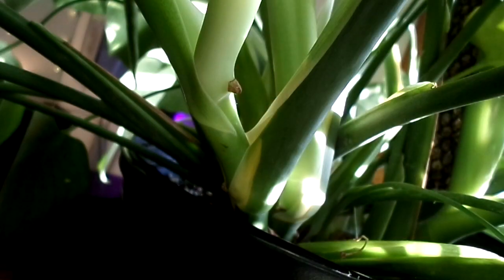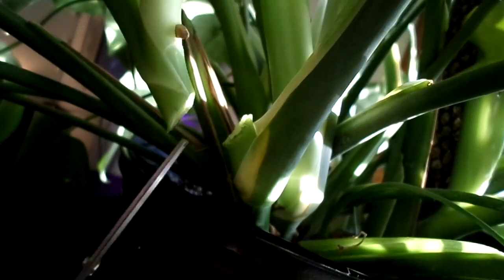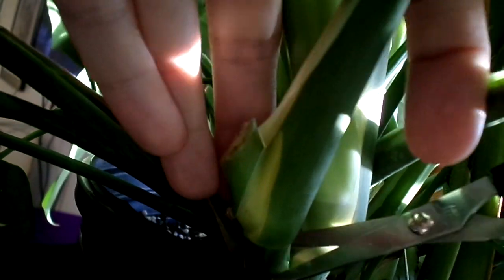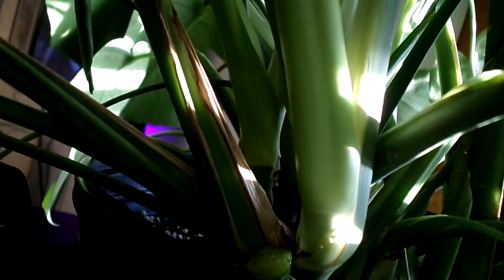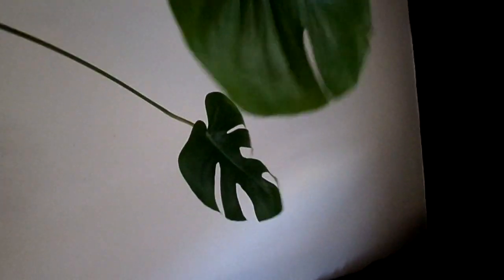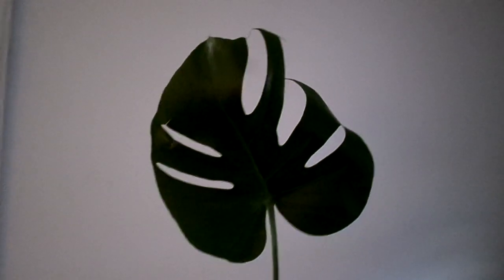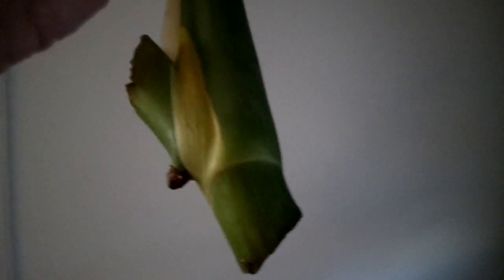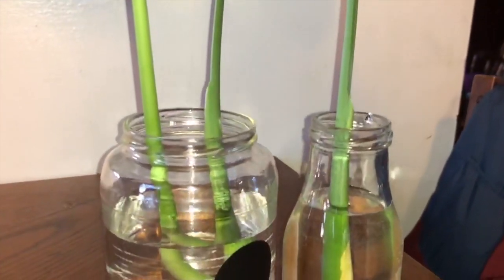HOW TO PROPAGATE monstera deliciosa /💦👶🏼🌱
My monstera deliciosa has almost fallen off my dresser bc it’s was getting pretty heavy on one side.  I figured I would show you how to take a few cuttings and propagate them. 💕🌿 Yay for monster babies! WHAT should we name the Siamese twins?

• NOTES •
All opinions are honest and my own. I just love them.